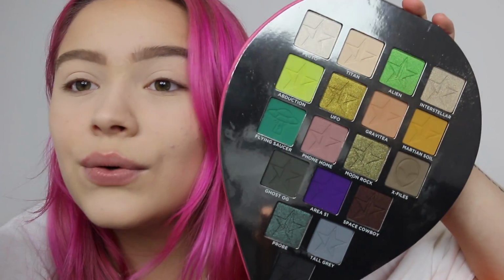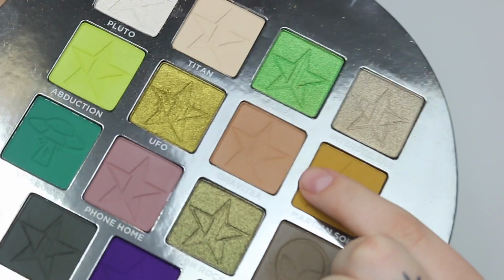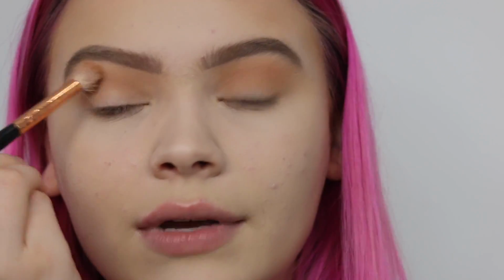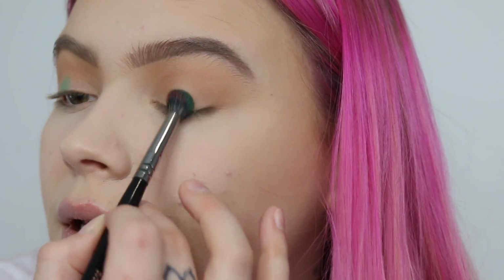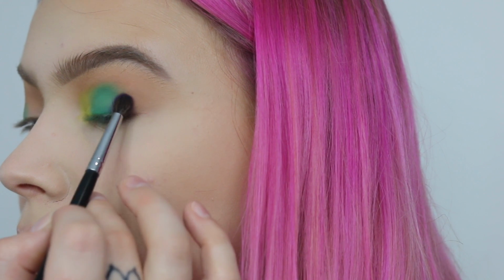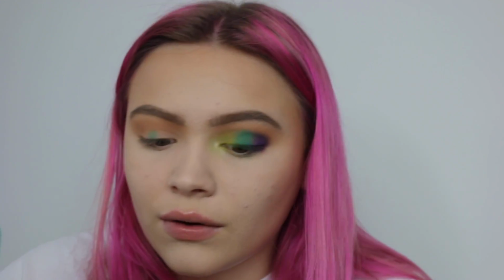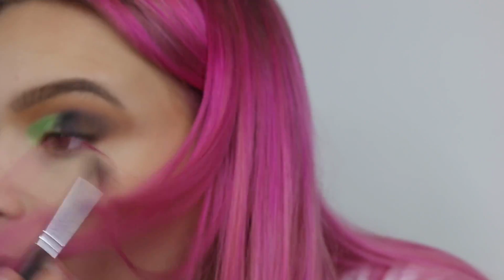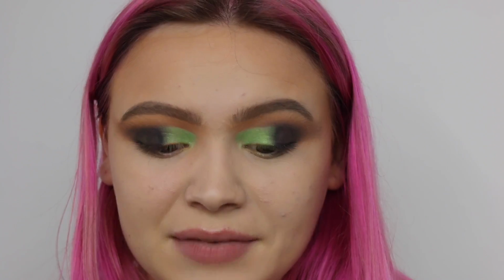trying to use a Jeffree Star palette for 7 minutes straight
hi
normally a video where i mess up or something goes wrong it wouldnt get posted but i just thought this was funny. i hope u do too.

THiS iS NoT HatE! I love Jeffree. okie thank u, next.

enjoy friends.
xoxo,
Mattie